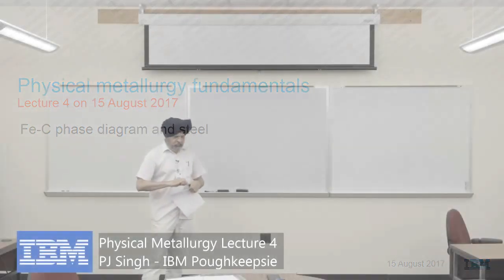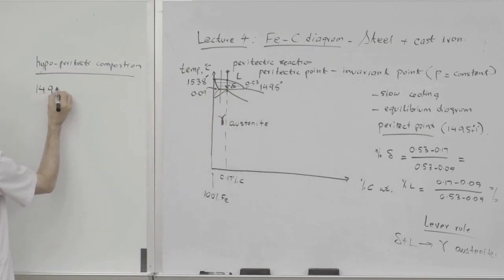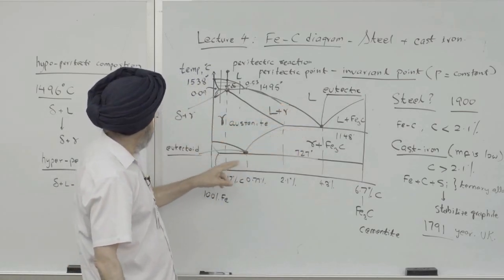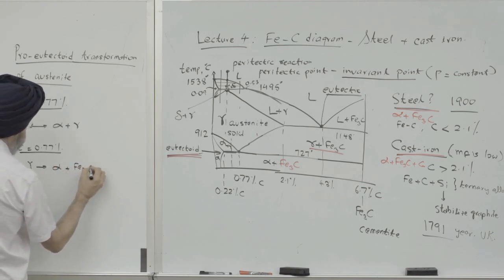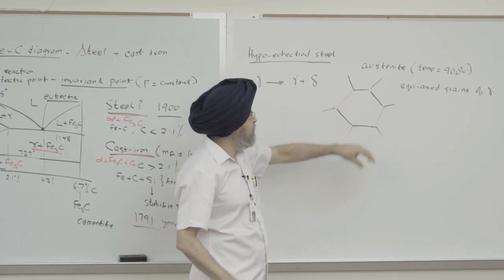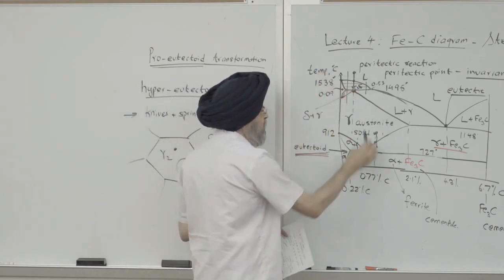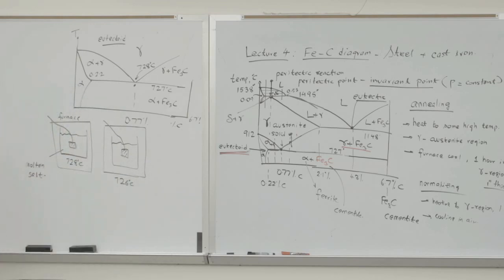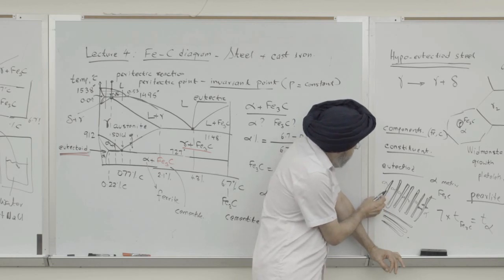Physical Metallurgy 4-20170815